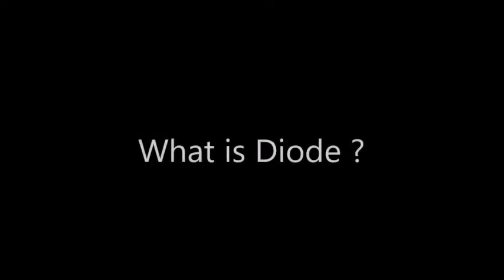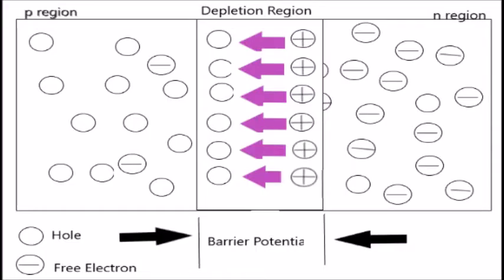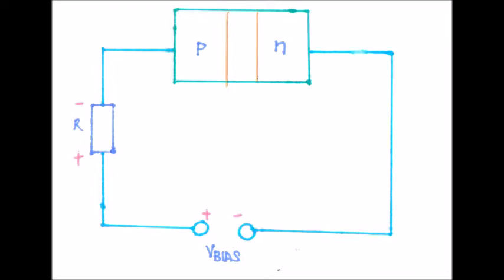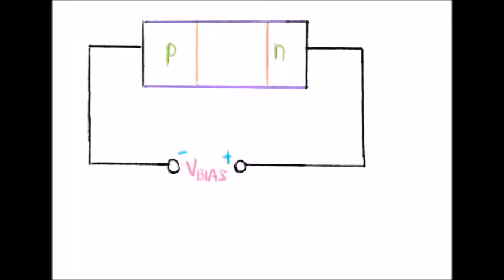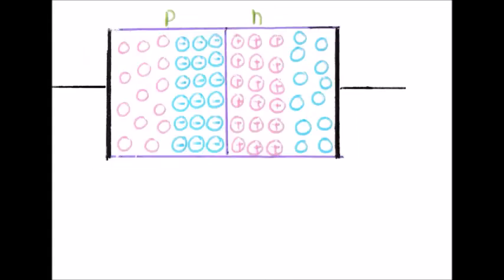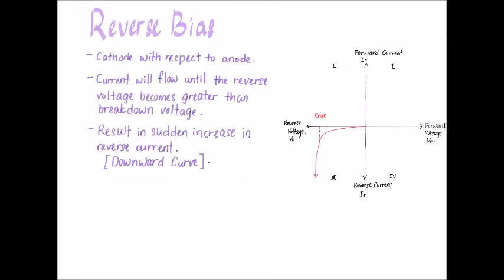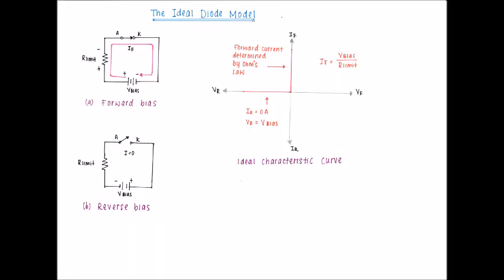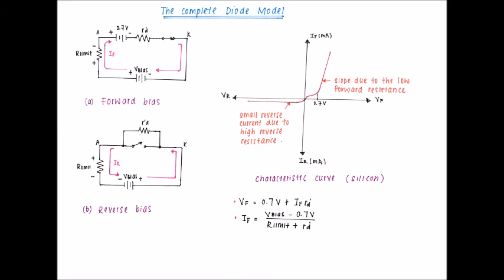Group 9 : Diode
CHOW SHI QI
CHIAM CIN NI
KOAY YENN NEE
RACHEL OOI QIAN YI
SEE YING JIE